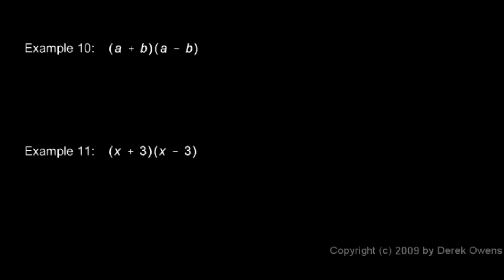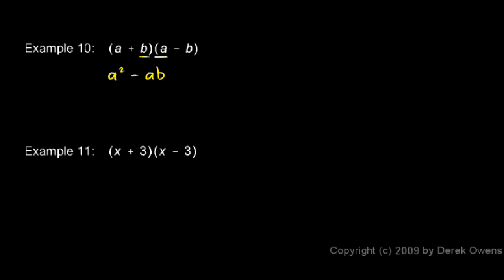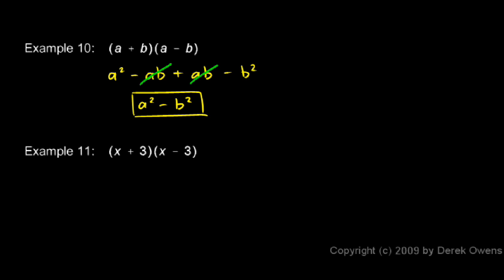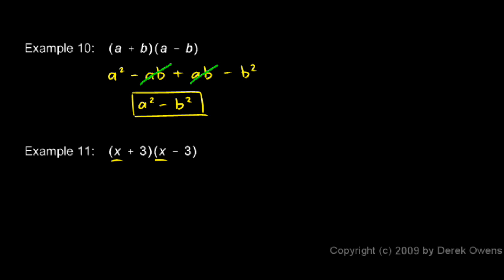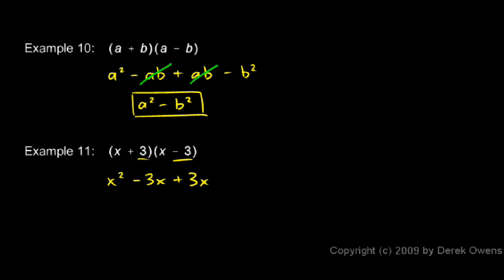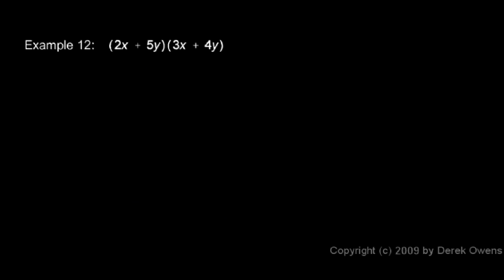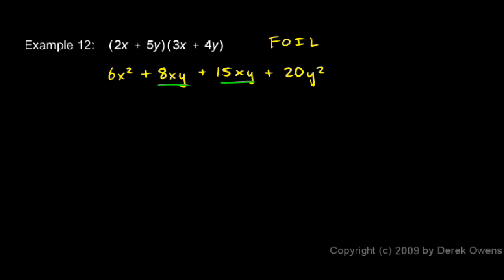Algebra Review 3.6 - Polynomials